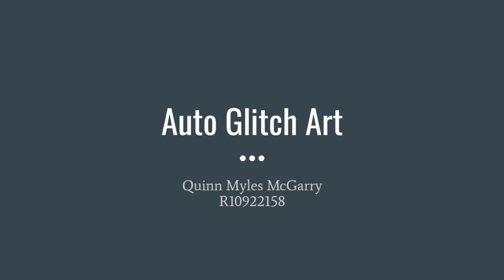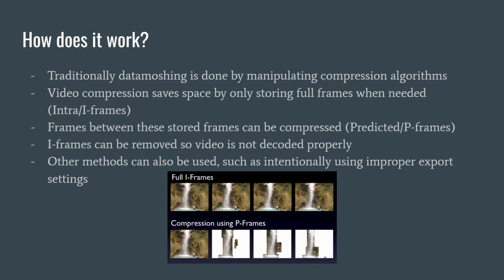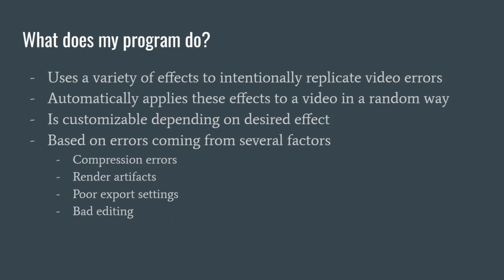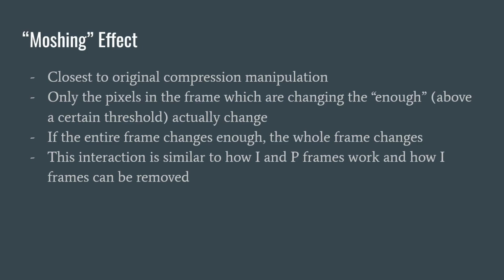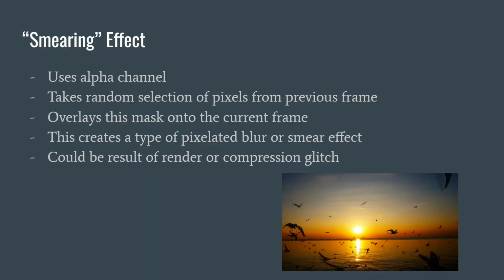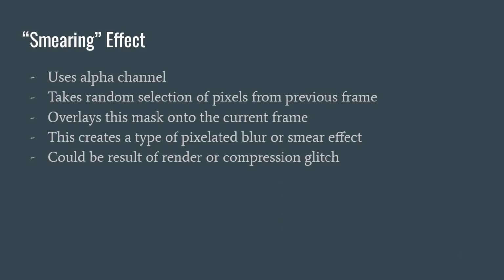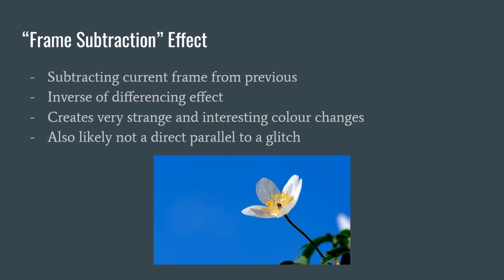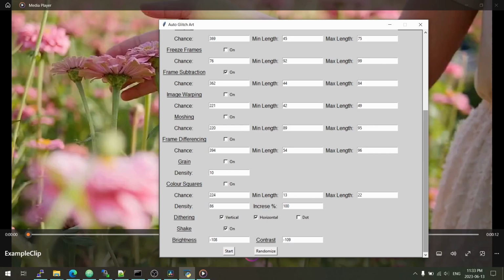NTU VFX 2023 Final Project Film 16